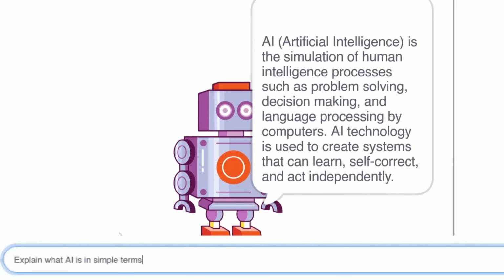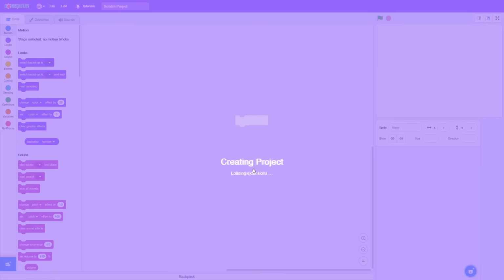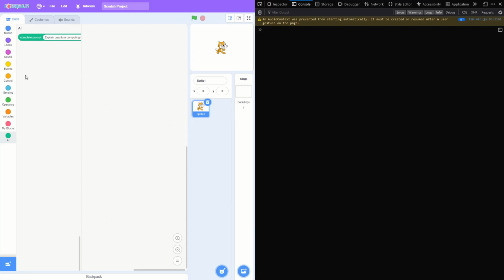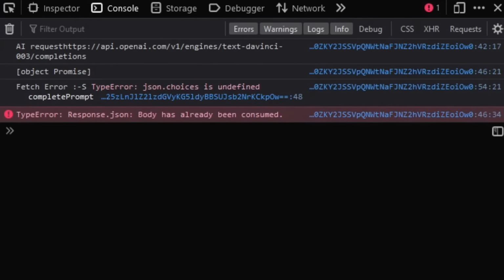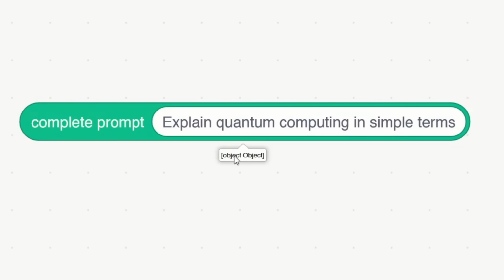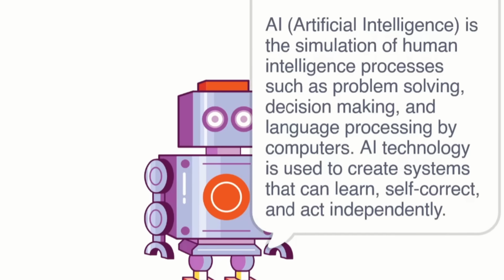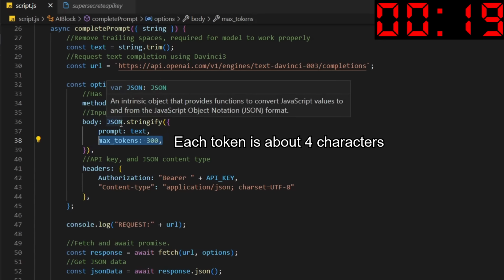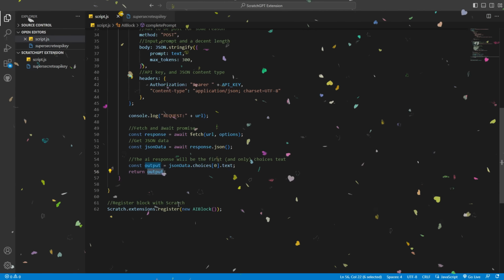I Coded Working AI in Scratch!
Not just a bunch of ifs and say blocks - this is real AI.

I can't publish this extension because it requires an API key. Here are the resources you need to create it yourself. The OpenAI API, ironically, requires real money to use.
JavaScript Code (You need to provide an API key):
class AIBlock {
    getInfo() {
        //Metadata for block
        return {
            "id": "AI",
            "name": "AI",
            "blocks": [{
                "opcode": "completePrompt",
                "blockType": "reporter",
                "text": "complete prompt [string]",
                "arguments": {
                    "string": {
                        "type": "string",
                        "defaultValue": "Explain quantum computing in simple terms"
            //don't worry about it
            "menus": {}

    async completePrompt({ string }) {
        //Remove trailing spaces, required for model to work properly
        const text = string.trim();
        //Request text completion using Davinci3

        const options = {
            //Has to be post for some reason
            method: "POST",
            //Input prompt and a decent length
            body: JSON.stringify({
                prompt: text,
                max_tokens: 300,
            //API key, and JSON content type
            headers: {
                Authorization: "Bearer " + API_KEY,
                "Content-type": "application/json; charset=UTF-8"

        console.log("REQUEST:" + url);

        //Fetch and await promise.
        const response = await fetch(url, options);
        //Get JSON data
        const jsonData = await response.json();

        //The ai response will be the first (and only) choices text
        const output = jsonData.choices[0].text;
        return output;

//Register block with Scratch
Scratch.extensions.register(new AIBlock());
Sound effects from ZapSplat.com
Some images generated by DALL-E
Images and videos from Unsplash.com and Pexels.com

Oh, and if you want to support me financially, consider becoming a member :)